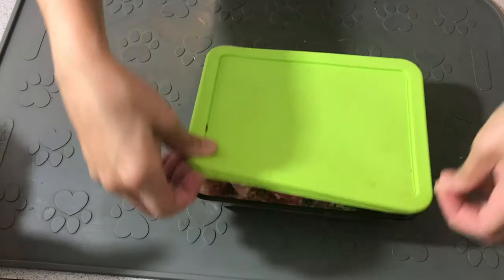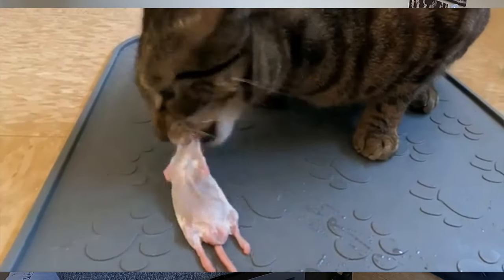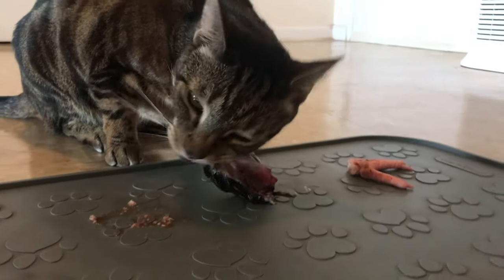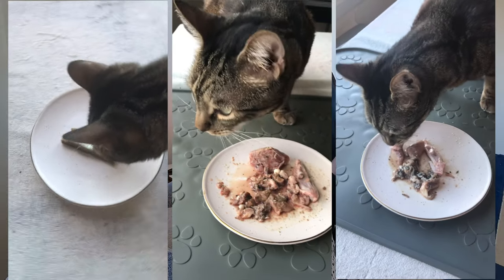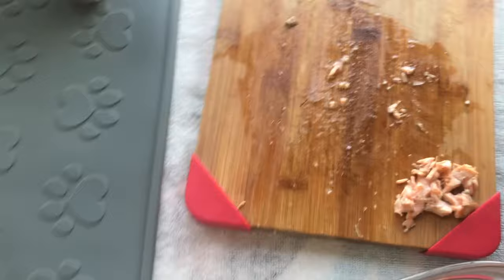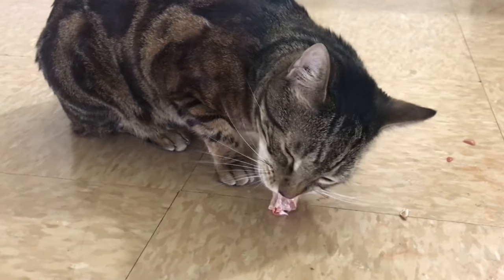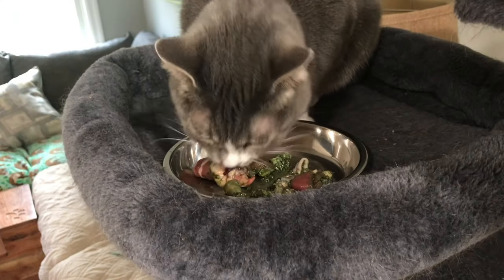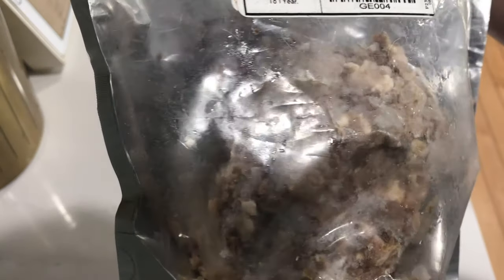5 ingredients that are actually good for cats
There are lots of cat food ingredients we should avoid. But these are the healthiest and best cat food ingredients!

If you're new here, I'm a Clinical Pet Nutritionist who also worked as a cat sitter with 100s of cats for 3 years before starting my online business.

I've learned the hard way over and over again with so many cats - diabetes, CKD, liver failure, obesity, cancer, stroke, and shortened lives.

And I finally realized that overly processed dry and canned cat foods are the opposite of what our carnivore cats should eat.

So now it's my mission and purpose from YAHUAH to help cat parents transition from commercial food to a homemade diet.

If you'd like to give your cat the best life possible so you can both THRIVE then you're in the right place ♥️